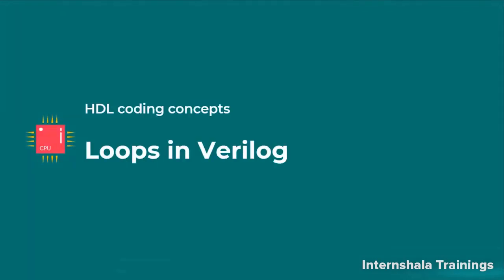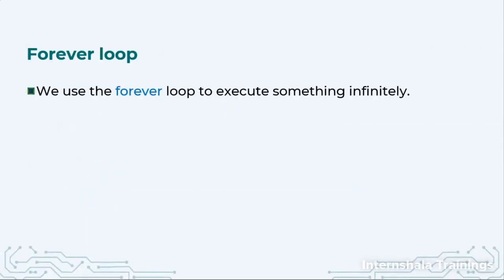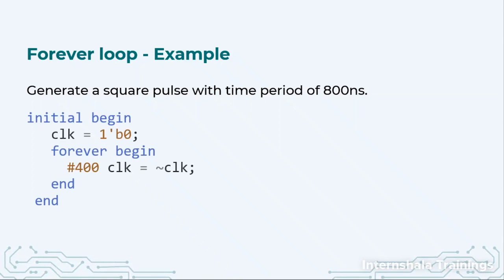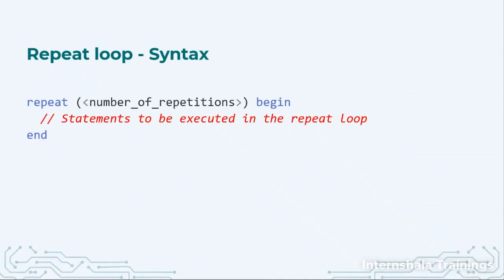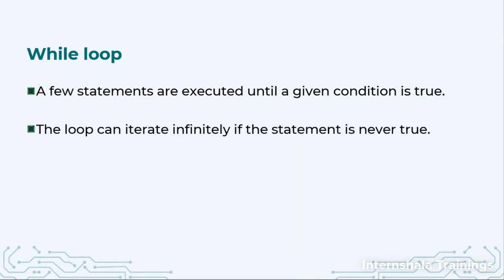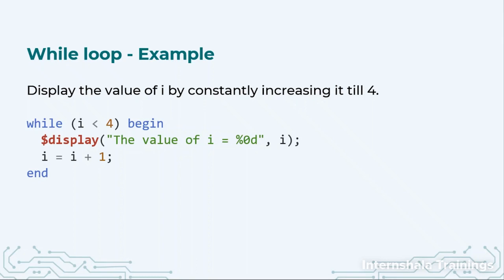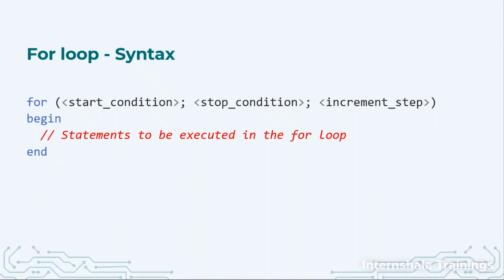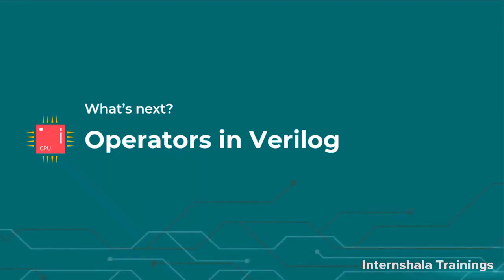VLSI Design 216: Loops in Verilog